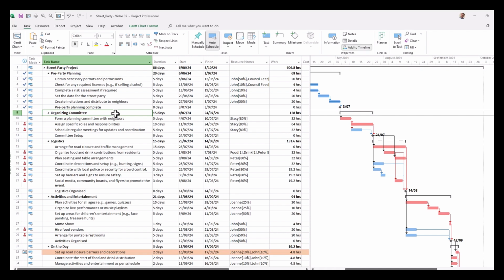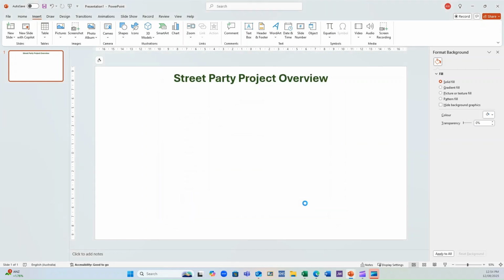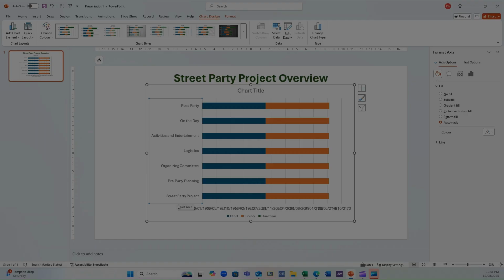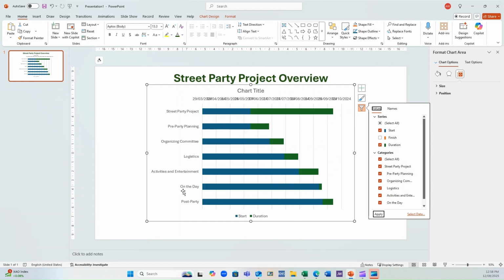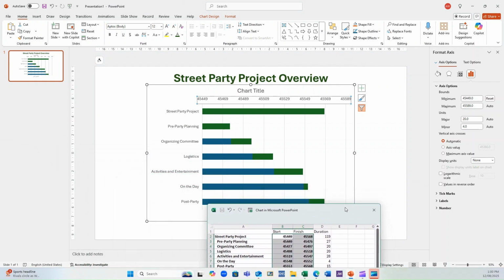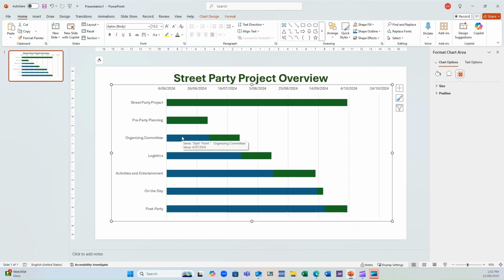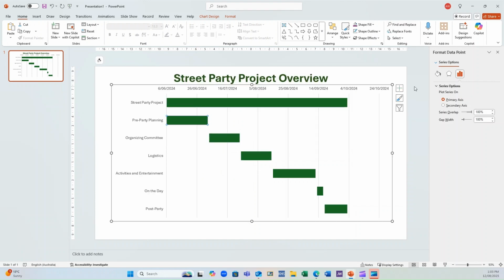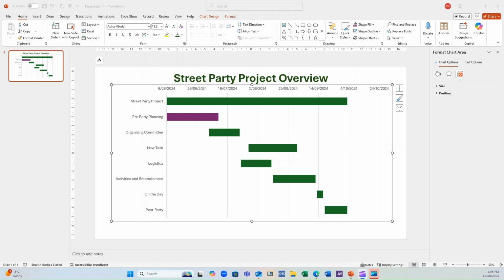#45 MS Project & PowerPoint - Gantt Charts for Presentations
🎯 Make Your Gantt Charts Pop in Presentations!
Want to make your project timelines easy to read, visually engaging, and presentation-ready? In this tutorial, we’ll walk you through the steps to create a polished Gantt chart that’s perfect for meetings, reports, or stakeholder updates.

🔹 In This Video, You’ll Learn:
✅ How to design a clean, easy-to-read Gantt chart
✅ Tips for highlighting key project milestones
✅ Formatting tricks to make your chart presentation-friendly
✅ How to use colours, shapes, and labels for maximum impact

Whether you’re using Microsoft Project, Excel, or another tool, these tips will help you transform your standard Gantt chart into a visually compelling project timeline that communicates clearly and impresses your audience.